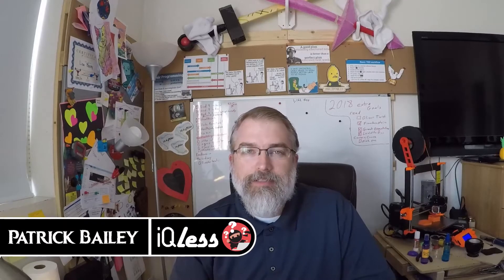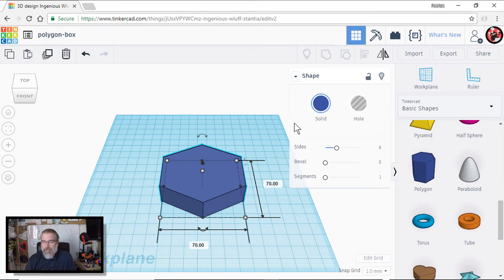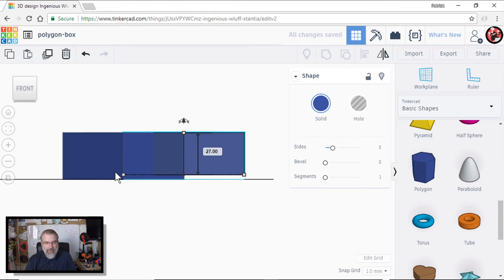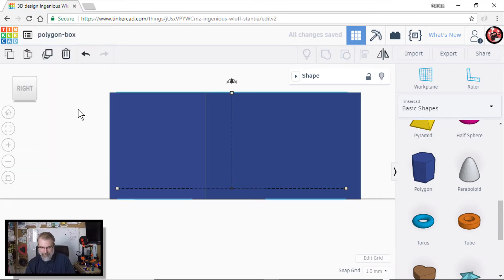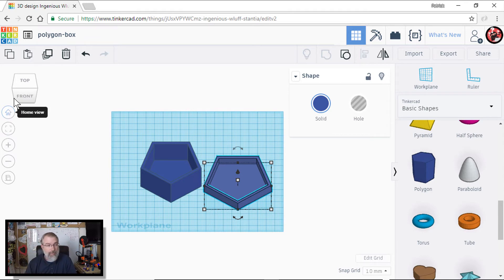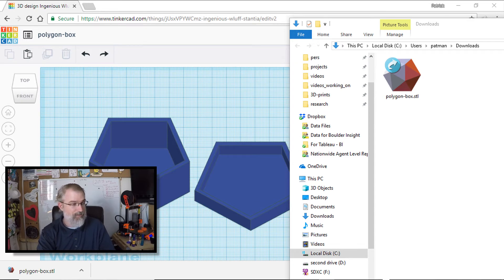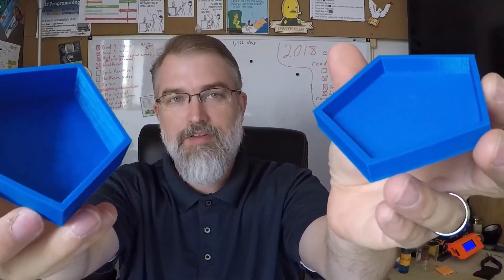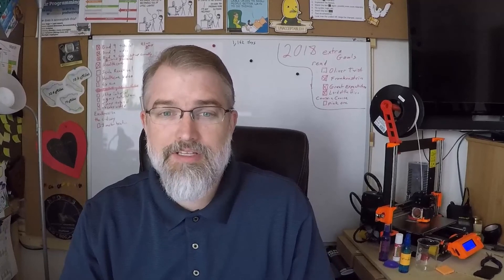3D Printing: Creating a box with a lid in Tinkercad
URLS